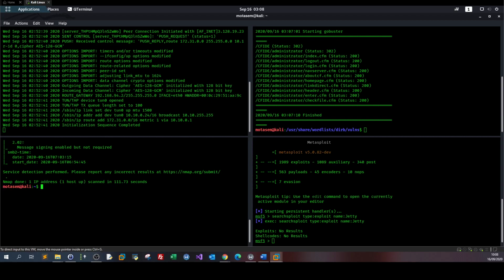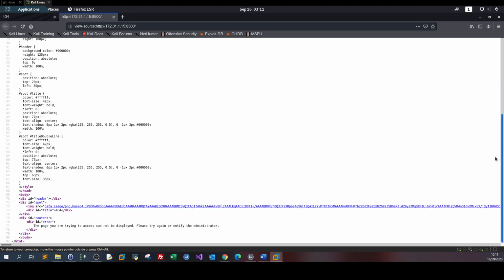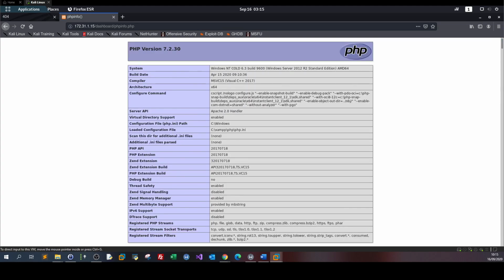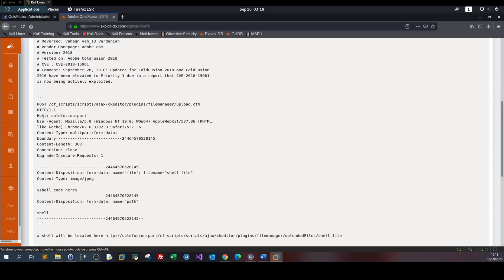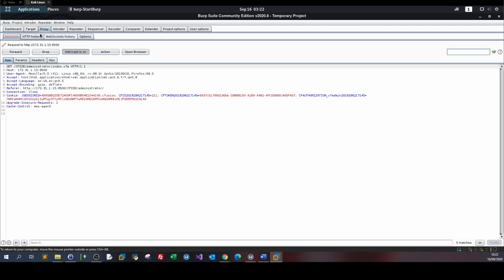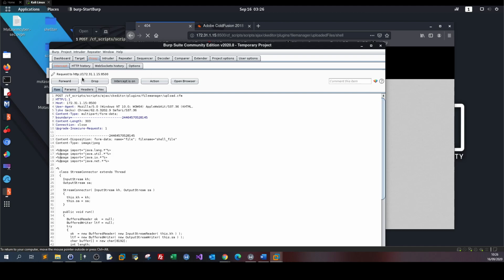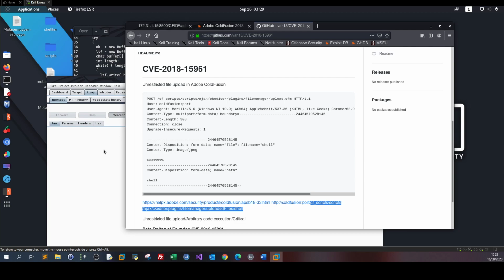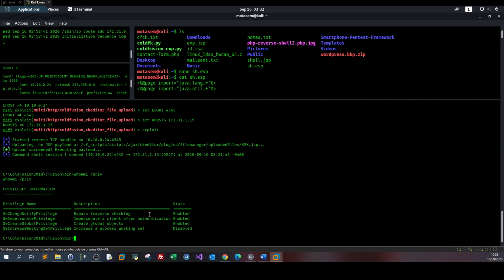Windows Operating System Pentration Testing | EP1 | Cyberseclabs Cold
Cold from CyberSecLabs is a beginner level Windows box with a remote service exploit, that shows the importance of initial enumeration and directory discovery. After gaining initial access we’ll again abuse a service to elevate our privilege.